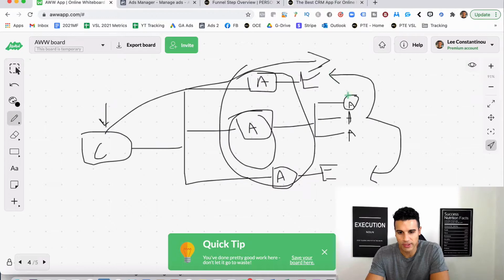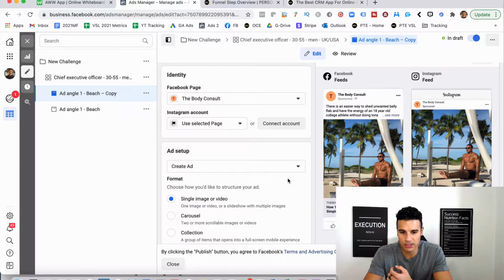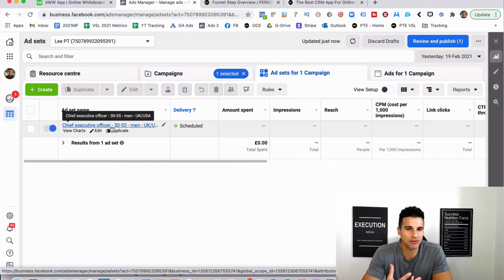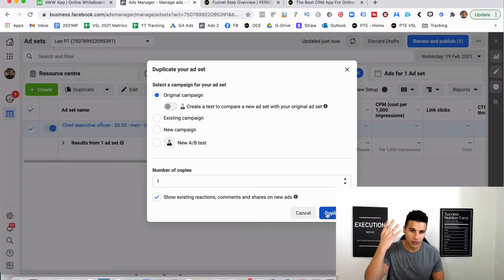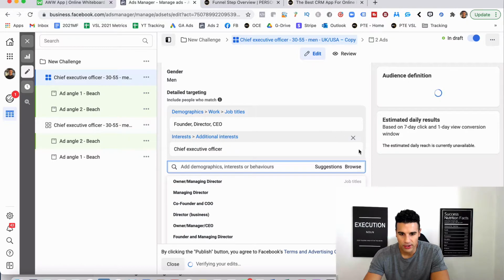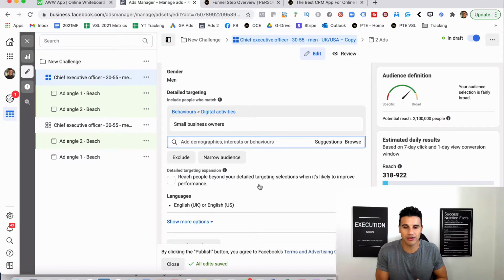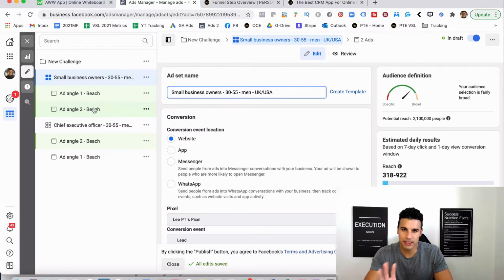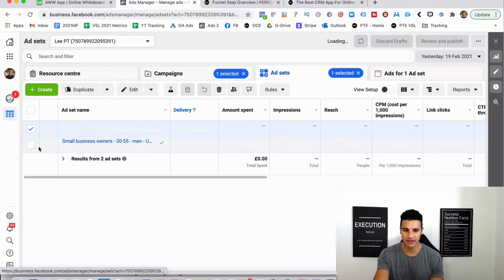BEGINNER Facebook Ads Guide To Get Online Personal Training Clients Pt 3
Here is everything you need to know about Facebook ads to get online personal training clients.

I’m breaking it down step-by-step on how to create and launch your first (or next) profitable Facebook ad as an online personal trainer.

This is simply the fastest way to grow your online fitness business and get more personal training clients online without posting on social media, growing a big following or having any experience.

In part 3 of the beginner Facebook ads guide to get online personal training I show you:

✅ The key to finding the best interests and audiences to target
✅ My ad stacking method to test ads fast and scale online
✅ The right way to prepare for launching your ads
✅ What to do once your ads are live

If you’re looking for a way to kick start your online personal training business this video series is going to show you what’s working right now after spending over 6 figures spent on paid Facebook and Instagram advertising. I’m showing you everything when it comes to Facebook ads for personal trainers.

You’re getting the proven strategies we teach inside the Academy delivered to help you get your next online coaching client. I’m sharing this so that one day when you think of who to go to for help you’ll think of me and one day join the Academy.

Want more free Facebook ads training to get online personal training? Check out this action-packed video playlist of my best Facebook ads training proven to help you get more online coaching clients:

Learn how to get more online Personal Training clients and build an online personal training business fast:
[Free Training For Personal Trainers]

Join my FREE Personal Trainers Elite on Facebook group for more exclusive content and training

About this video:
In this video Lee Constantinou, founder of Personal Trainers Elite breaks down step-by-step how to set up and launch profitable Facebook ads to get online personal training clients. The strategy that helped him grow to multiple 6 figures without having a big team or growing a huge following. It’s a simple yet powerful strategy you can do right now to win in the fast changing world. Lee shares more personal training business strategies inside his programme, Personal Trainers Elite: Academy, where students can access everything they need to build a 6-figure personal training business in 90 days.

🌟 Apply now to Lee’s Personal Trainers Elite: ACADEMY to see if you qualify for a free discovery call

FREE TRAINING. Have you been thinking of using online marketing or Instagram advertising to grow your Personal Training business but you’re not sure where to start and you're worried about wasting time on the wrong steps? Let me be your guide! I'll show you the right steps that are working right now to grow a 6-figure Personal Training business by using the latest marketing strategies to attract new high-end clients every month on demand.

Learn how I turned my passion for fitness into a $10,000 a month income in 21 days.